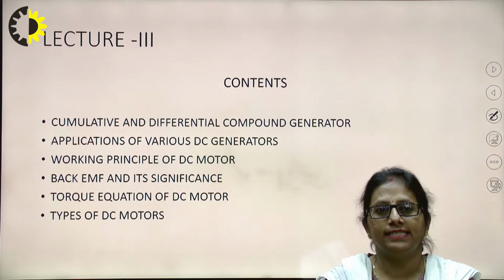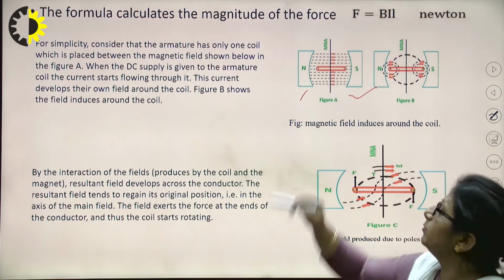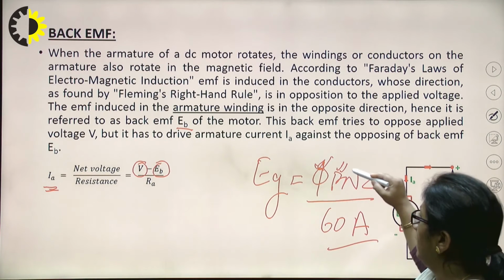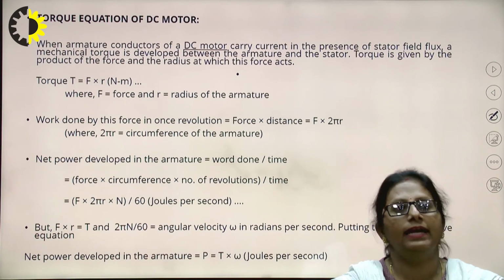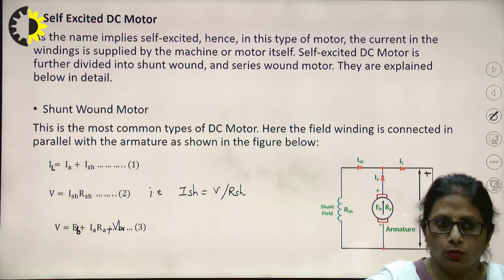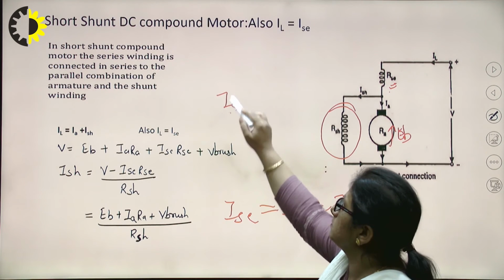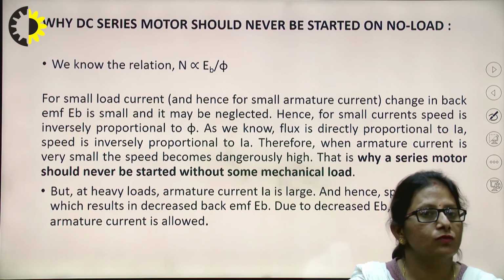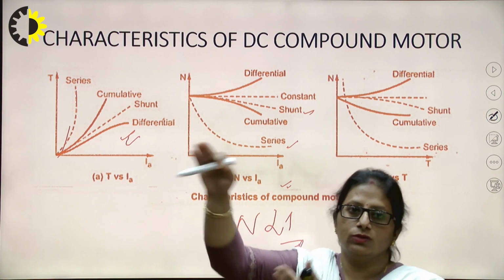BASIC ELECTRICAL ENGINEERING LECTURE 08 ''Electrical Machines'' By Ms Nav Jyoti Sharma, AKGEC